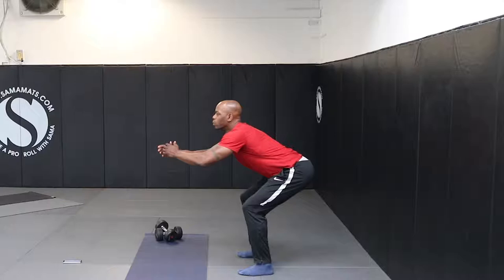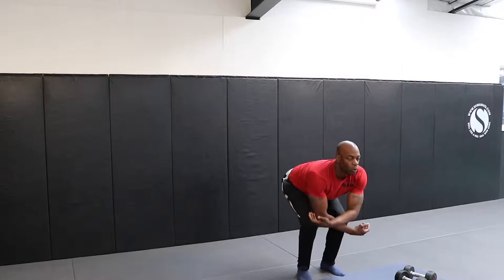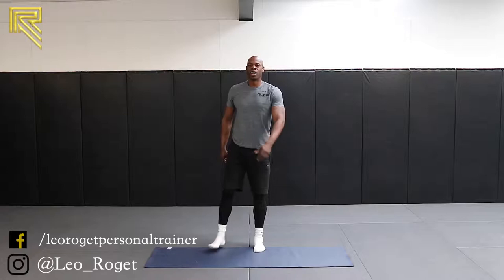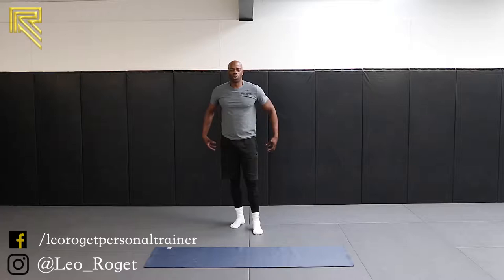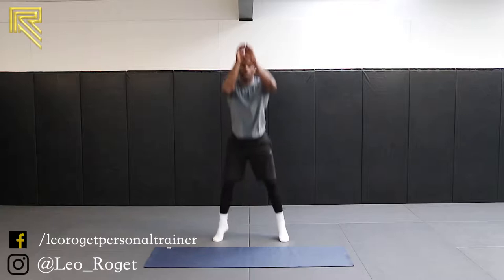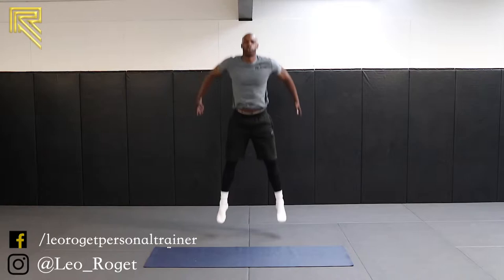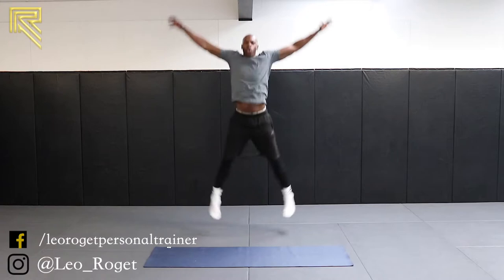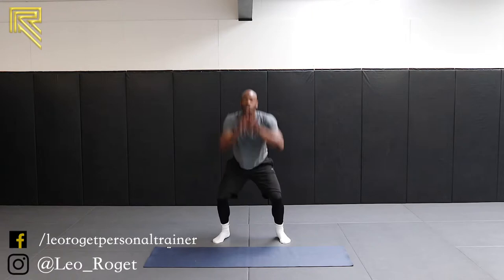Advanced Squat Routine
Follow Leo!